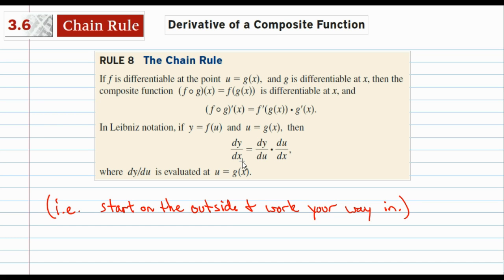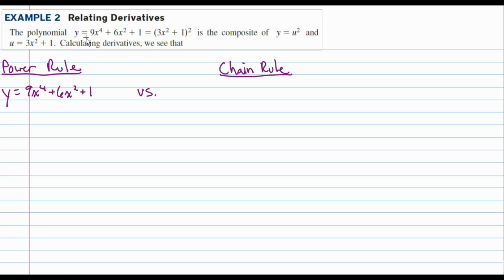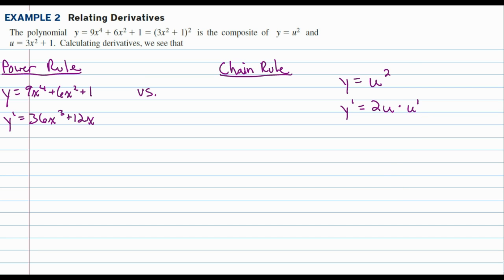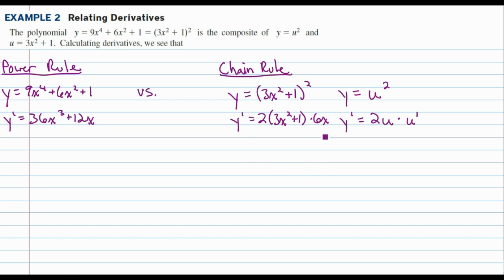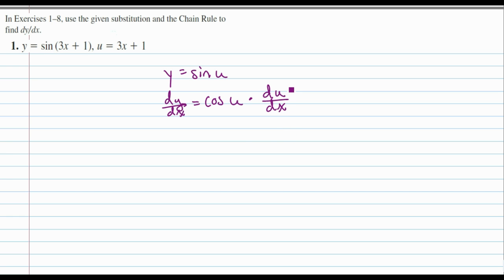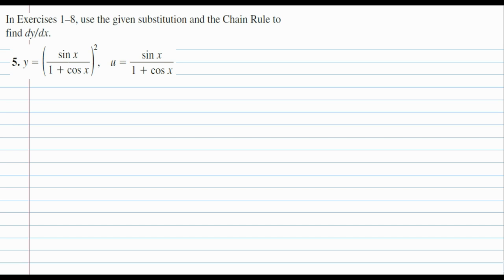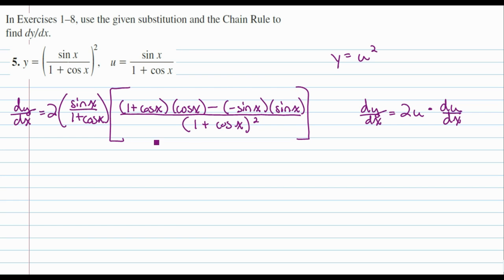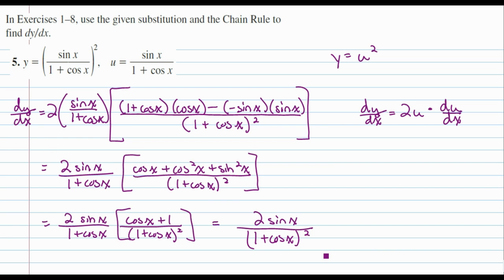Calculus 3 6 ex 2